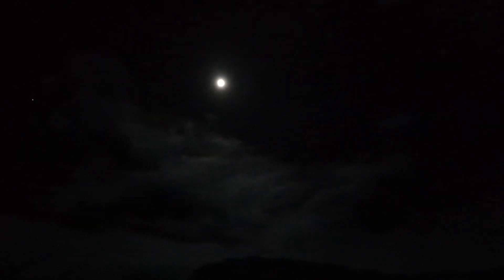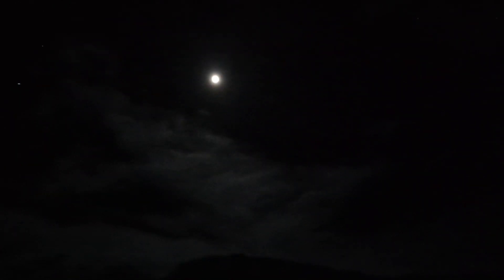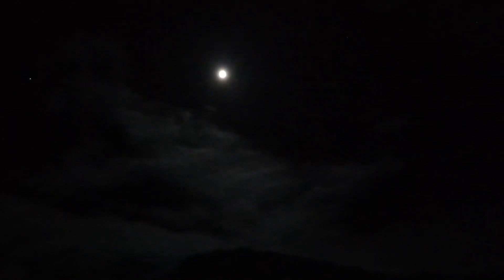Woke up Midnight for Summit push | Uhuru Peak | Mount kilimanjaro | The Roof of africa | Day 5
Embark on the ultimate adventure as you summit the peak of Mount Kilimanjaro at Uhuru Peak, the Roof of Africa! Join us on this epic expedition and witness the breathtaking beauty of Tanzania's highest peak. Experience the thrill of reaching new heights and conquer Kilimanjaro like never before!

if you wish to Donate, below are the payment options, Money will be used towards paying meetup dues and buying Sports gear for community use:

We are truly committed to our motive of bringing the community together through sports & Travel. It's so much Fun.

Join us on any of these platforms.

Located in Tanzania, Mount Kilimanjaro is Africa’s tallest mountain at about 5,895 meters (19,340 feet). It is the largest free-standing mountain rise in the world, meaning it is not part of a mountain range.

Also called a stratovolcano (a term for a very large volcano made of ash, lava, and rock), Kilimanjaro is made up of three cones: Kibo, Mawenzi, and Shira. Kibo is the summit of the mountain and the tallest of the three volcanic formations. While Mawenzi and Shira are extinct, Kibo is dormant and could possibly erupt again. Scientists estimate that the last time it erupted was 360,000 years ago. The highest point on Kibo’s crater rim is called Uhuru, the Swahili word for “freedom.” The mountain is also known for its snow-capped peak; however, scientists warn that the snow might disappear within the next 20 years or so.

The trek begins at Machame Gate, located in the southern base of mountain, which is just a short drive from Moshi or Arusha.

The hike starts within Kilimanjaro’s lush, fertile, montane rainforest. As you might expect, the lower slopes receive quite a bit of precipitation. The trail may be steep and slippery, so trekking poles are advised. As the route heads toward the Shira Plateau, the trees disappear and are replaced by low brush in the heather zone.

Then, the route climbs high to the volcanic plug, Lava Tower, before dropping and circling below the South Icefield. This circular pathway from Barranco to Karanga to Barafu is known as the southern circuit. As it traverses halfway around the mountain, climbers are exposed to great vistas.

The long, strenuous approach to the summit is made from the east through endless switchbacks up increasingly loose gravel until we reach the crater rim at a mark known as Stella Point. Then the route is relatively flat for another hour to Uhuru Peak – the top of Mount Kilimanjaro. The quick descent follows the Mweka trail.